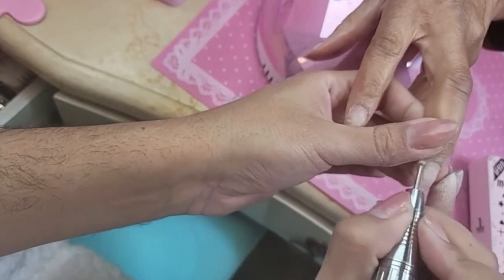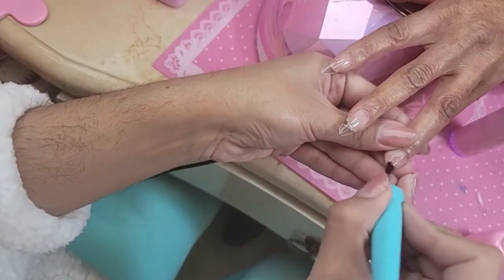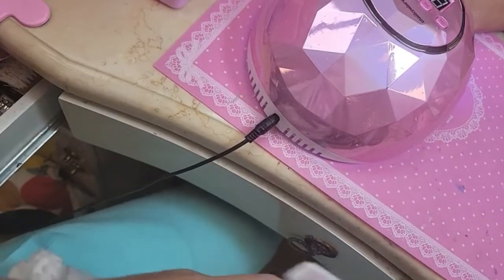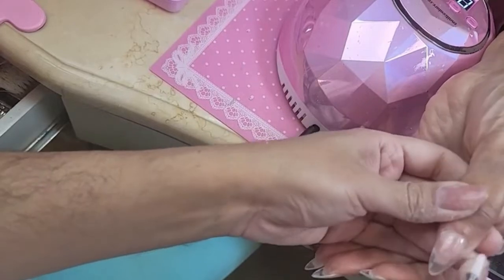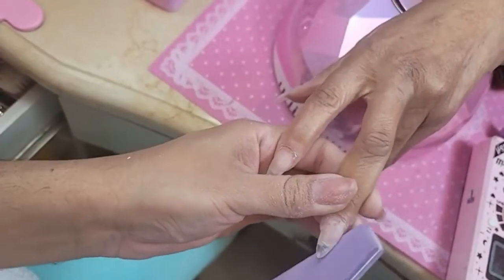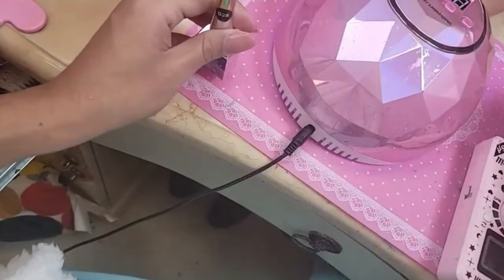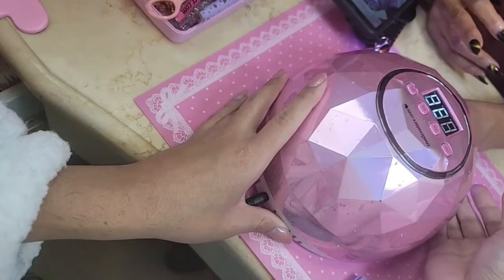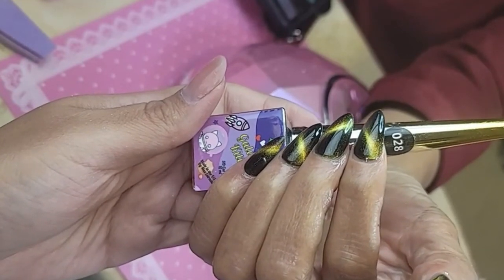123go Oval and space galaxy kitty 28 Max Estrada